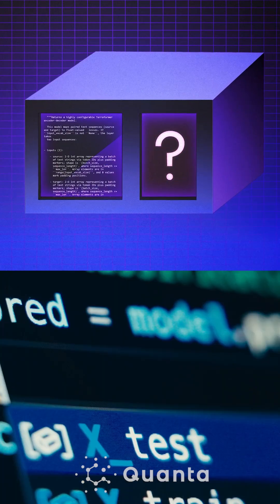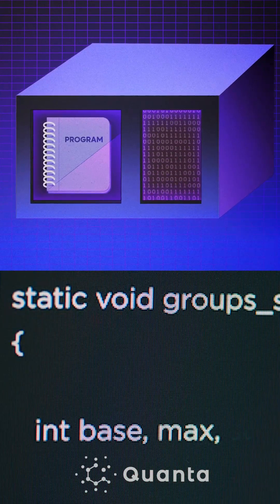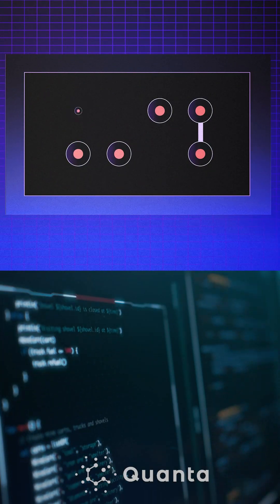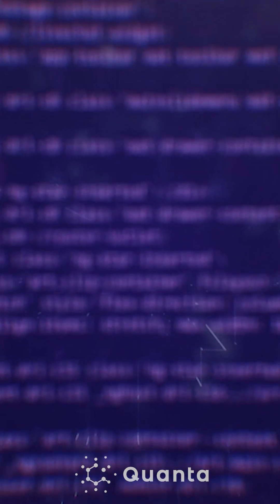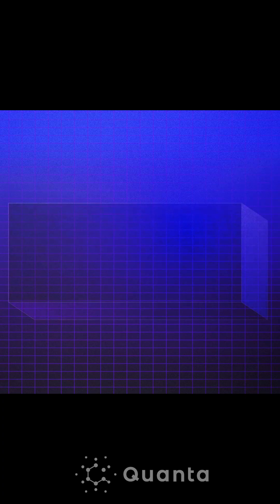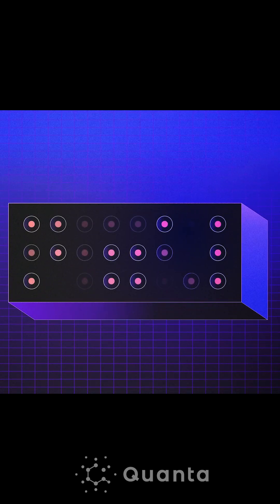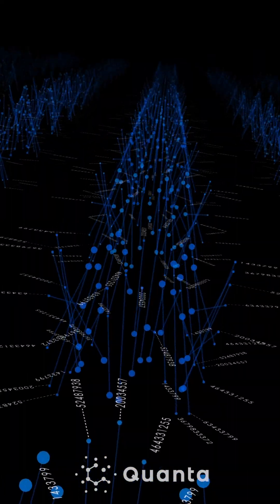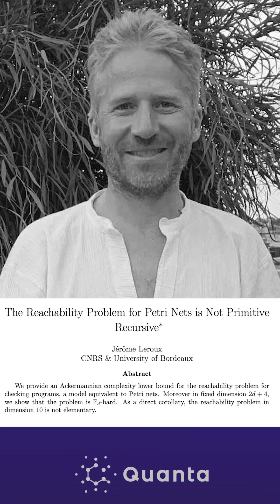Why is this computer science problem so hard to solve?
Researchers use a process called formal verification to ensure critical computer programs are free of bugs. Inside this process is a math problem call the reachability problem for vector addition systems.  Find out how this problem was solved by computer scientists.